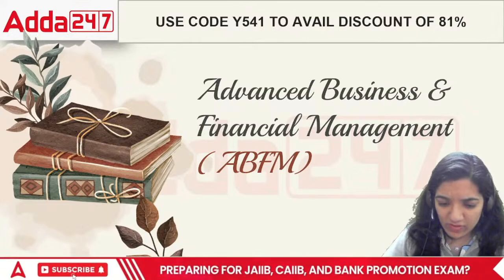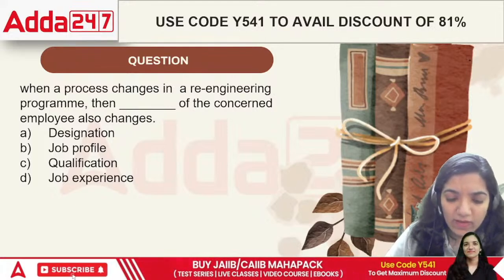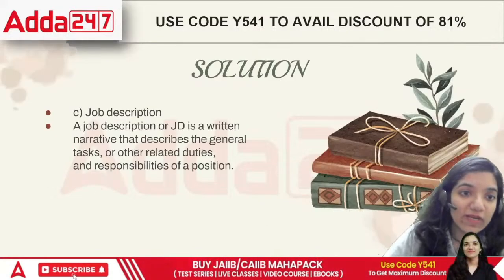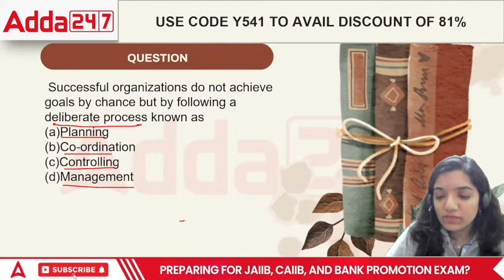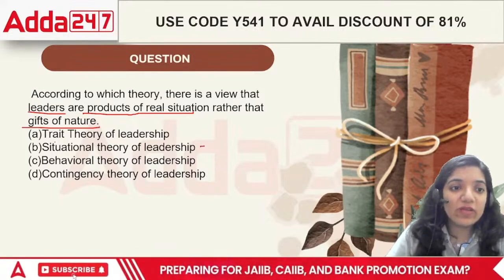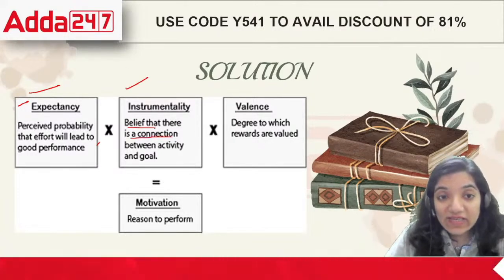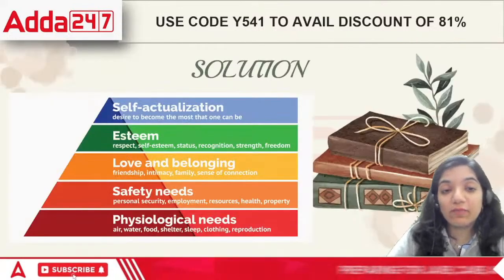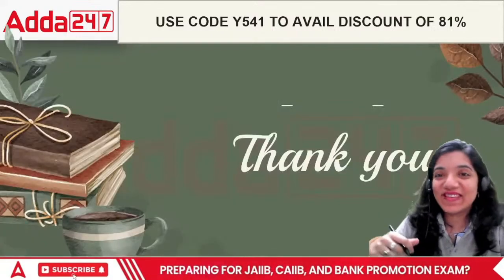CAIIB June 2023 | ABFM | English Medium | Selection Series | 80 DAYS 80 CLASSES | Class 10